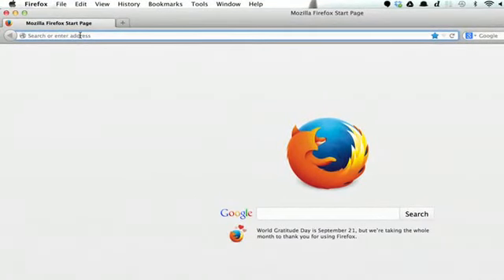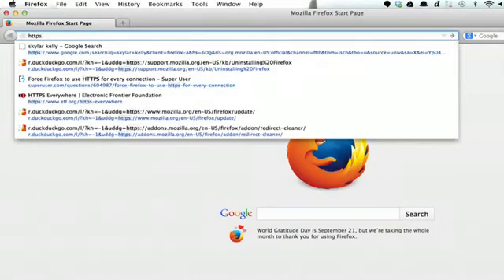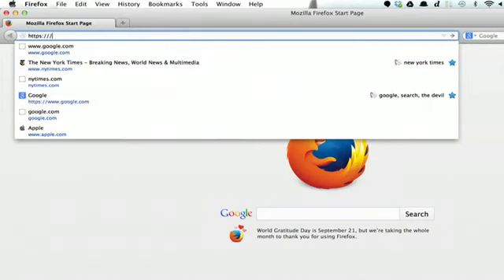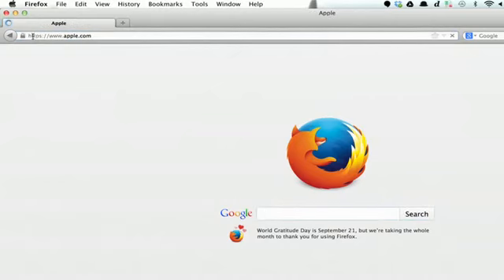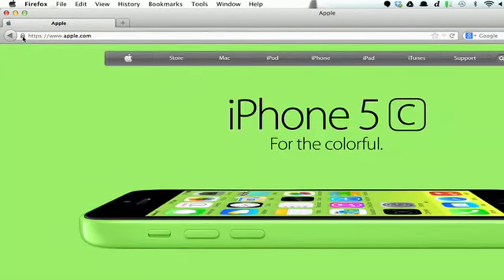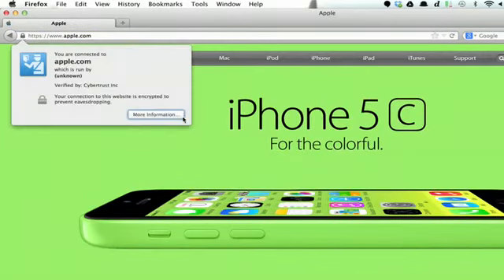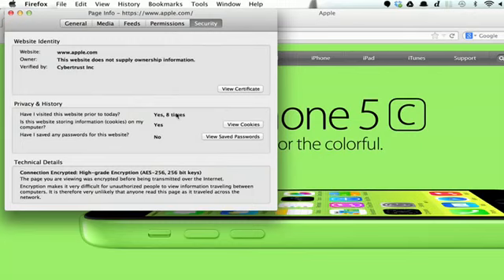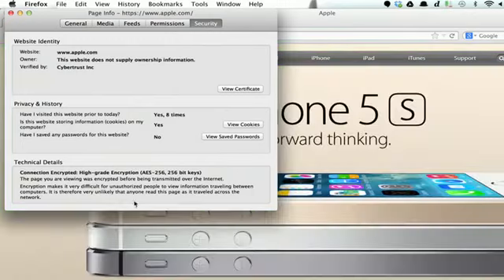How Do You Use SSL on Firefox Google & Internet Browsers414